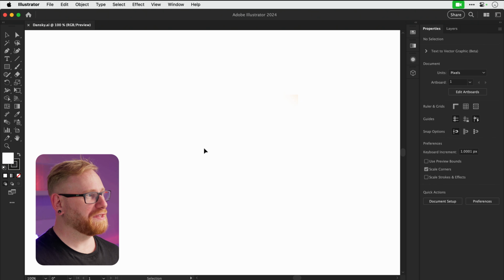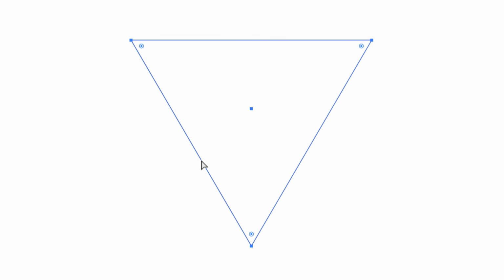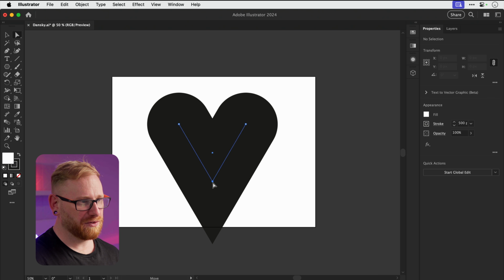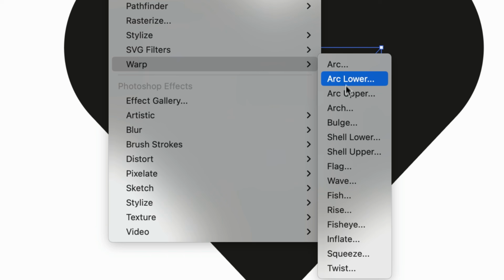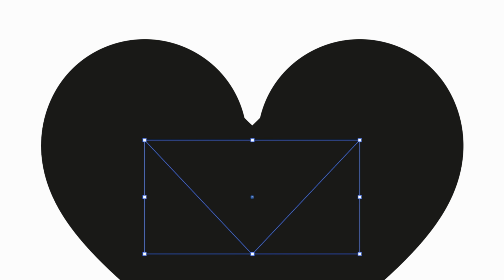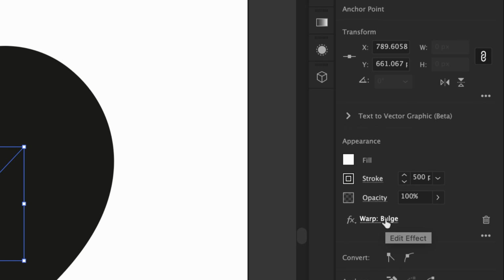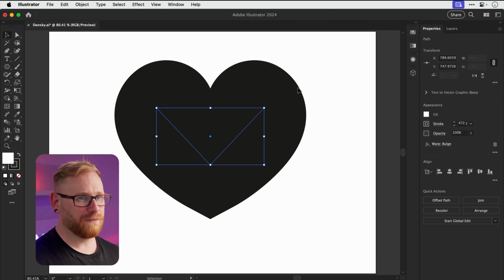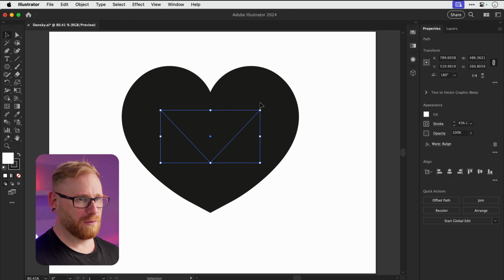The Best Heart Tutorial in the World